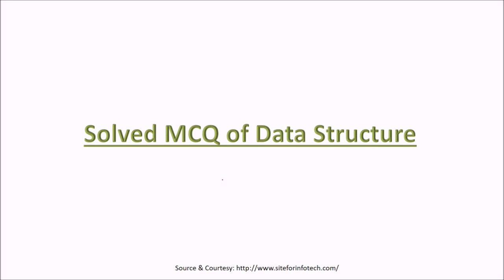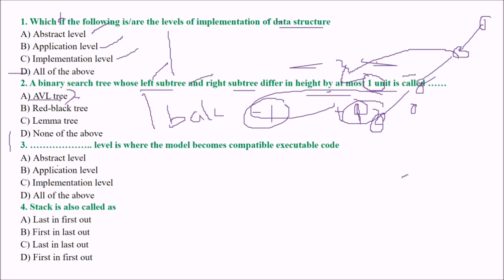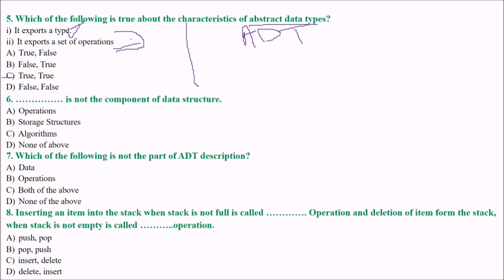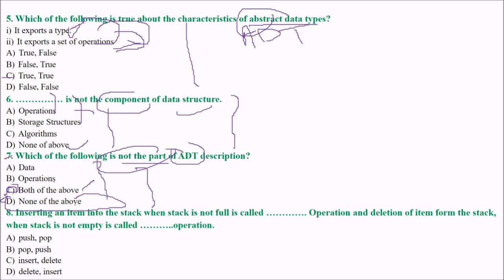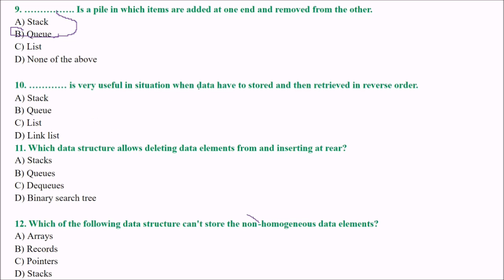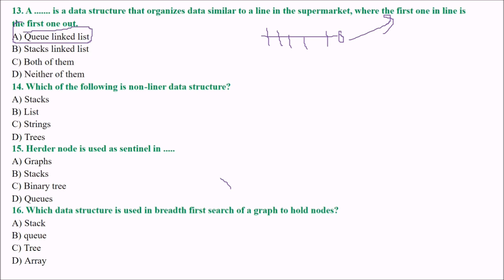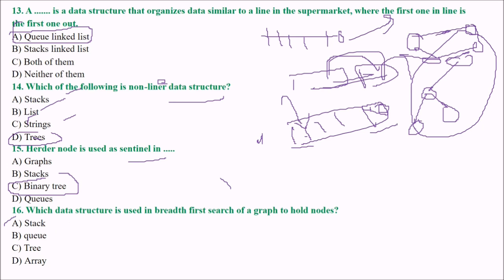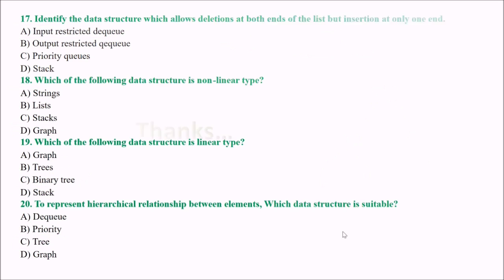Data Structure MCQ|Data Structure Multiple Choice Questions|Data Structure Q&A Part 1